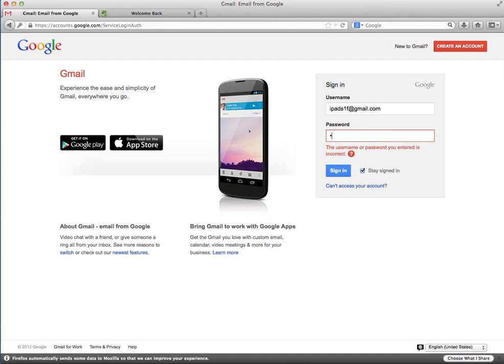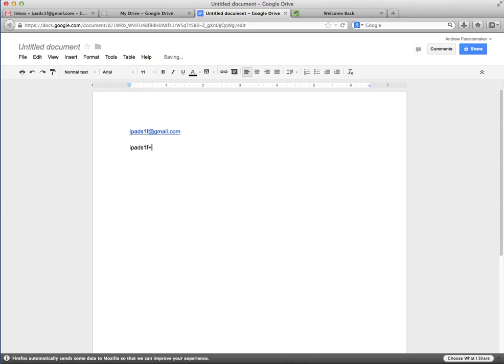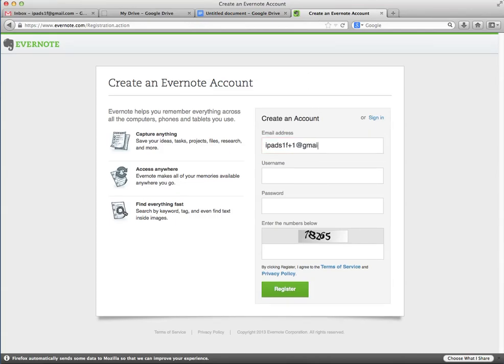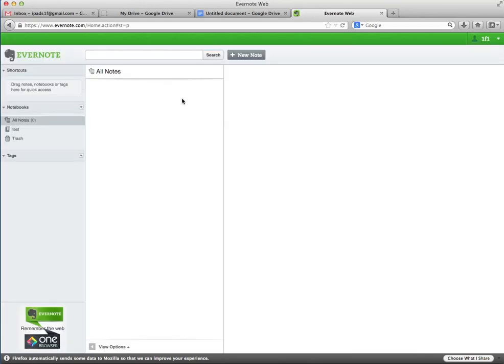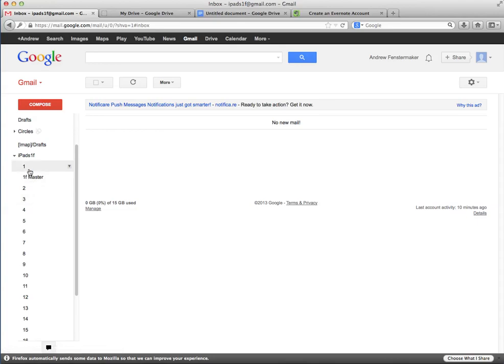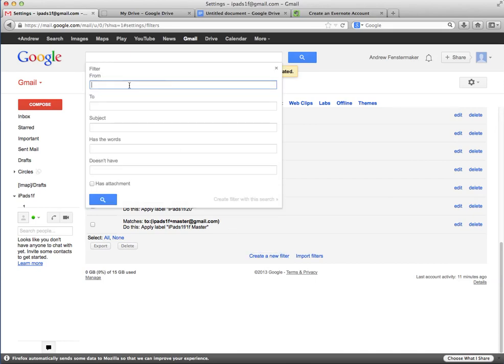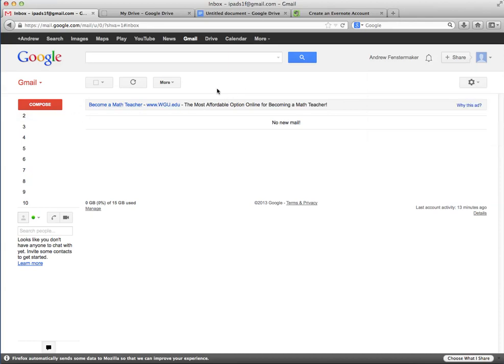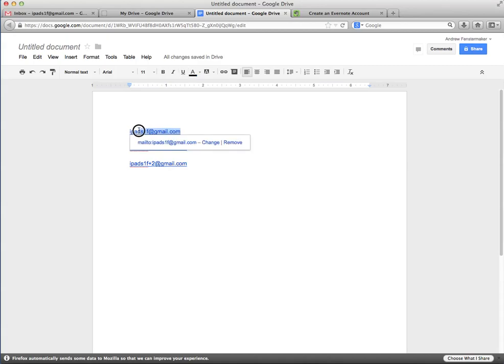Multiple Evernote Accounts